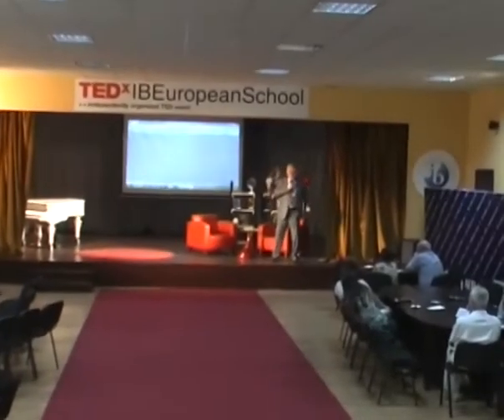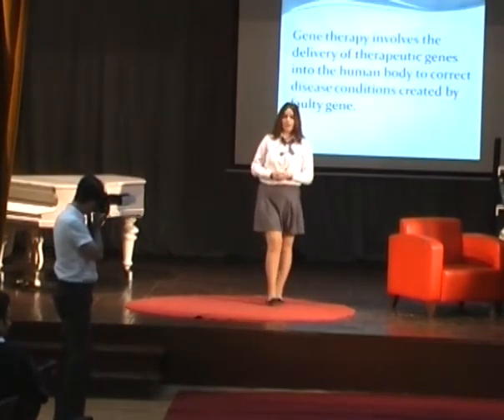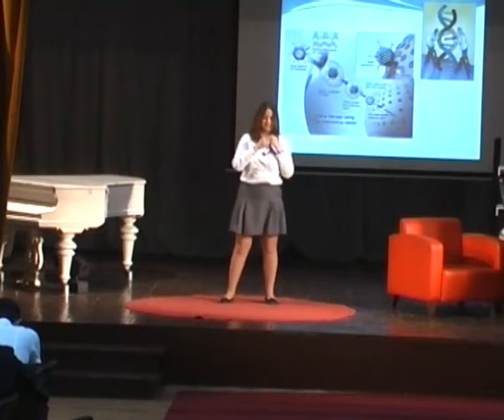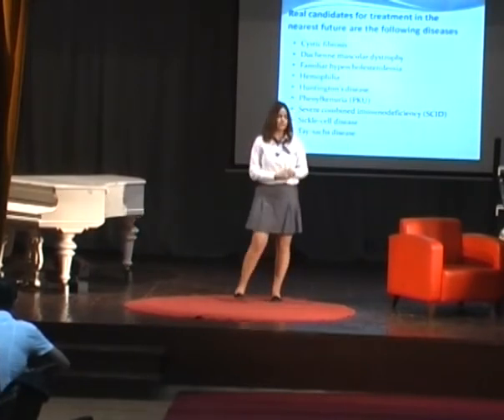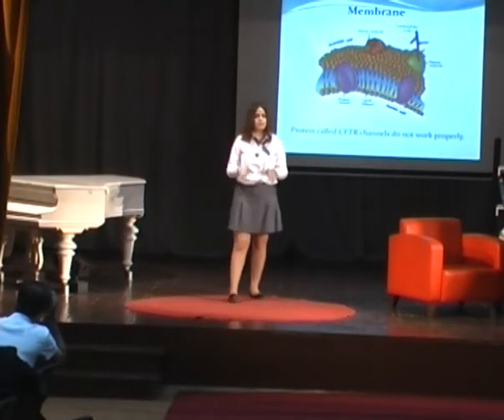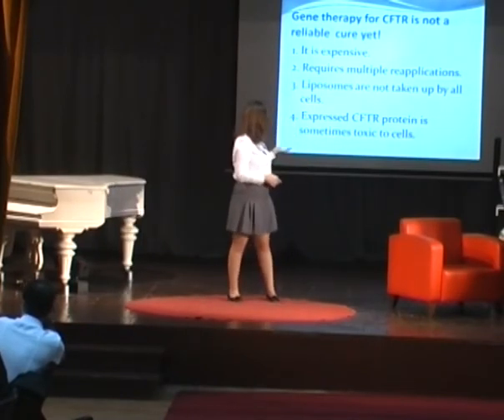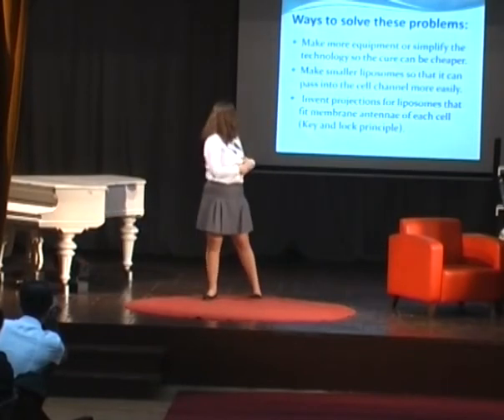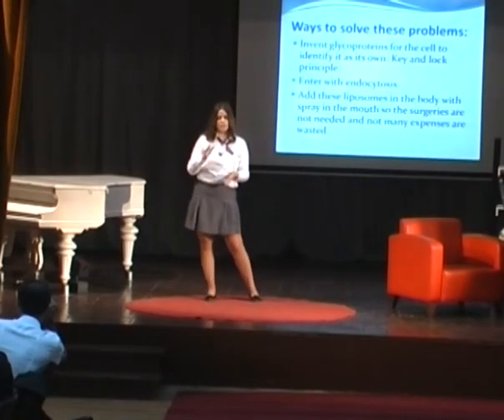Gene therapy - prospects and limitations: Mariam Meskhi at TEDxIBEuropeanSchool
The speaker talks about the method of the gene-therapy as a solution to many health problems, but at the same time underlines it's insufficiency for certain social categories due to the high cost.